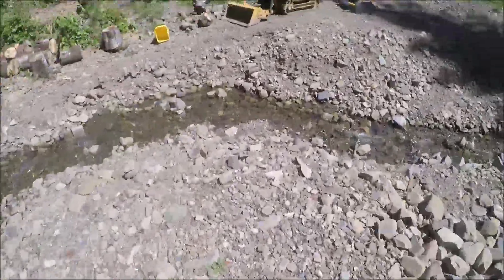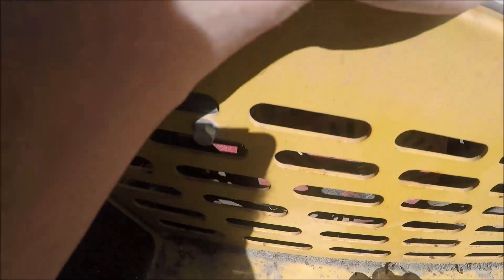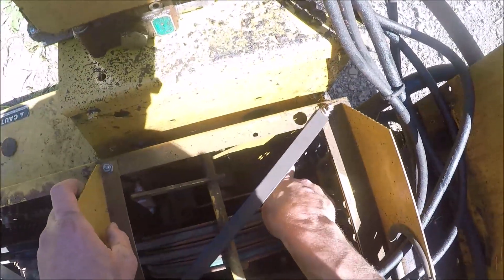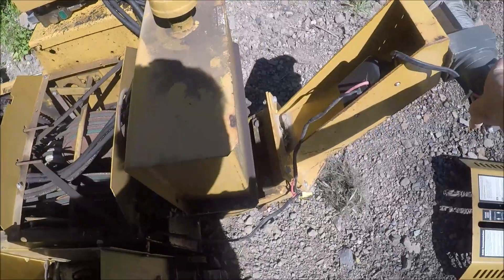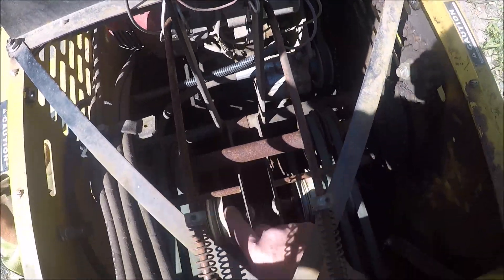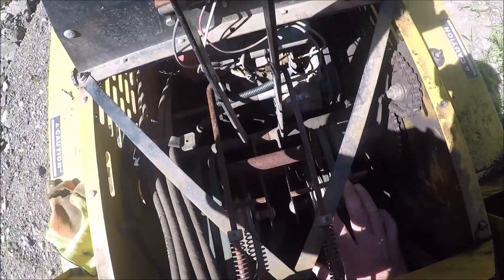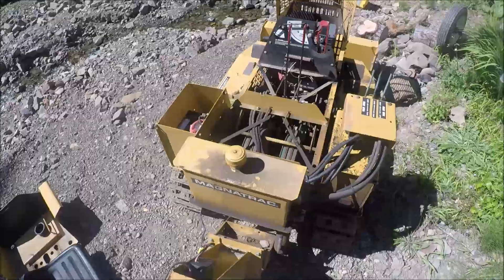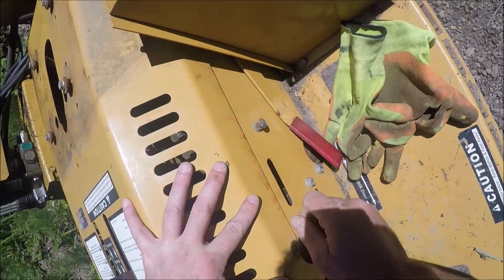Struck Magnatrac RS1000 - How It Works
Finally giving a vehicle operation overview.  Hope it helps those that are interested.